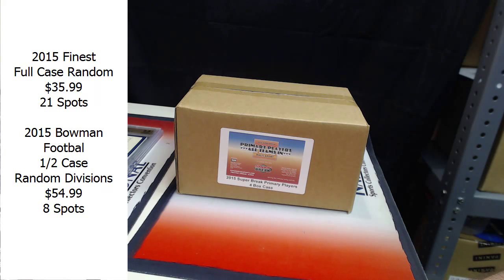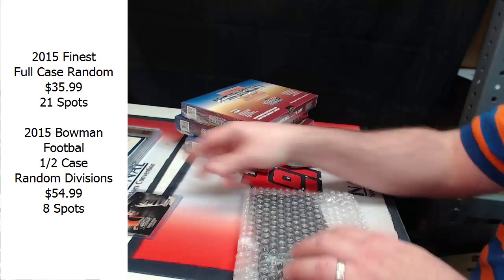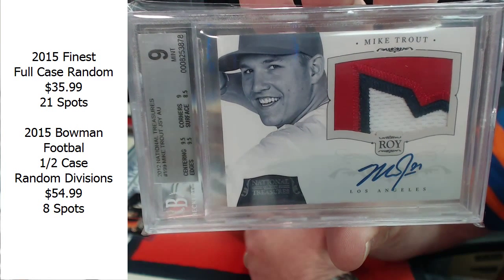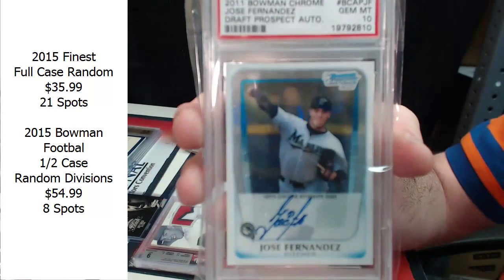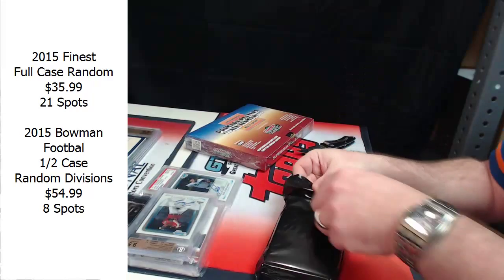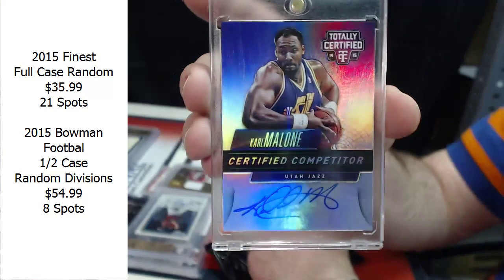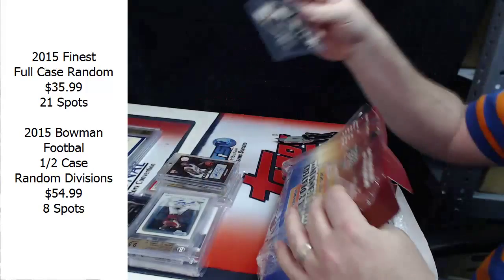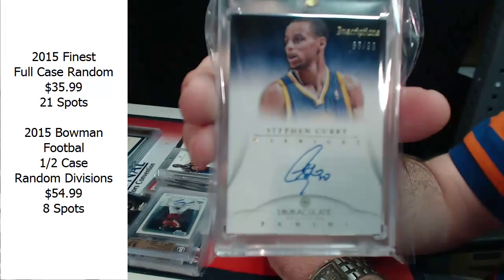2015 superbreak 1 case kyle watson